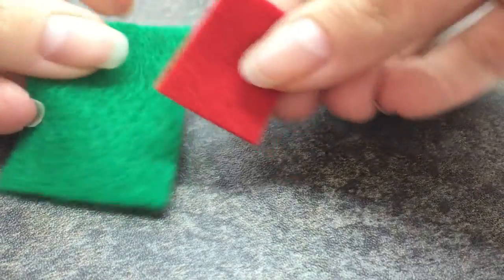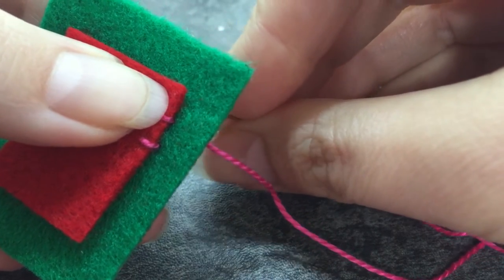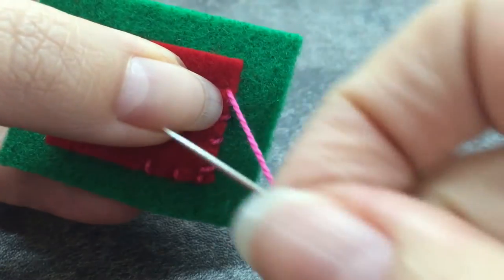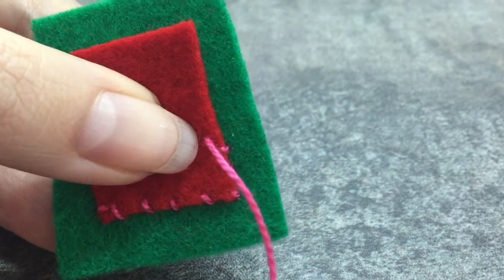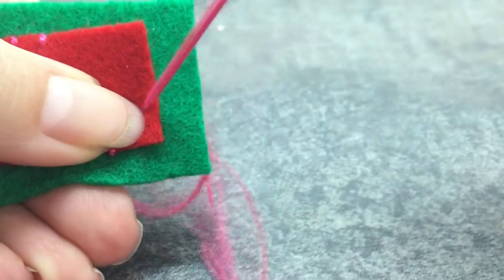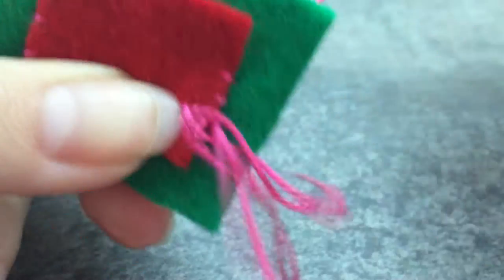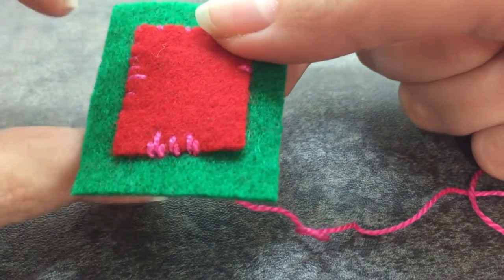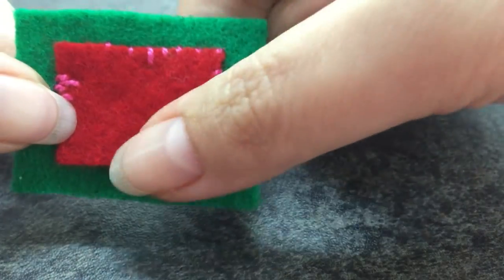Whip stitch for ornaments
A short demo on how to attach two pieces of felt with a whip stitch.